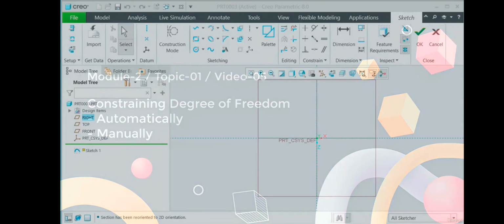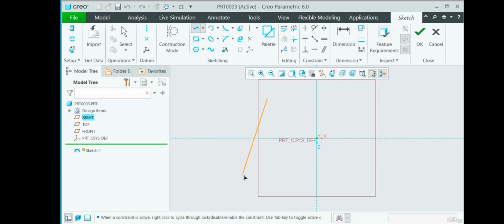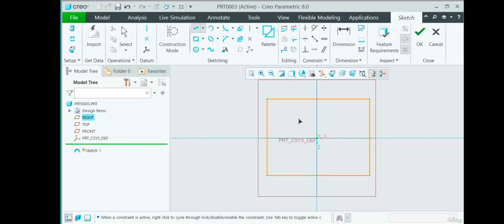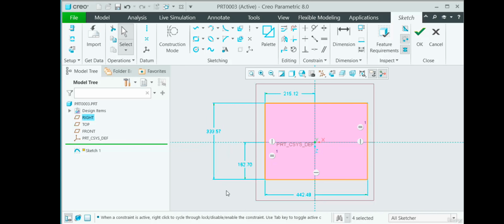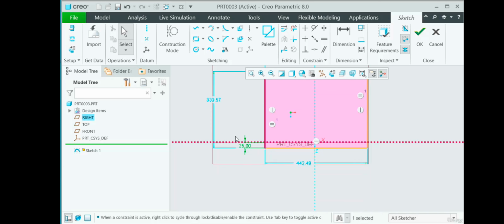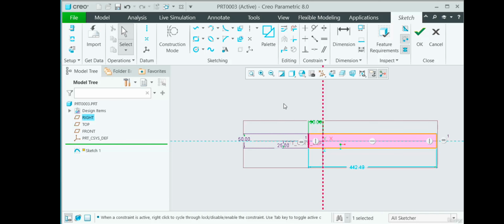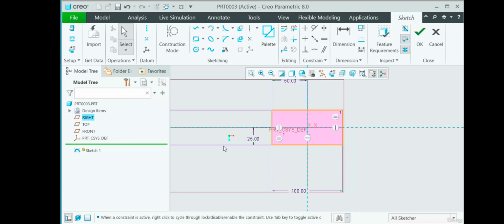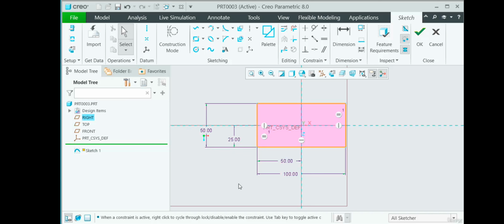Creo Constraining# DOF#Constraining Degree of freedom#Creo Software#Cad#Dimension Constrain Creo#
Creo Constraining# Degree of freedom#Constraining Degree of freedom#Creo Software#Cad#